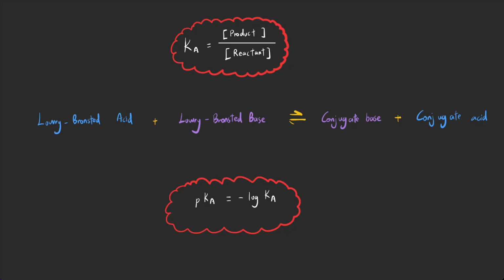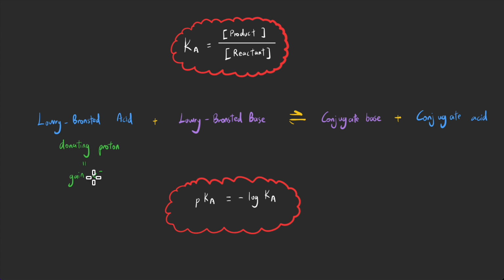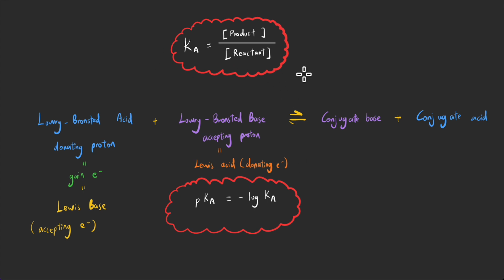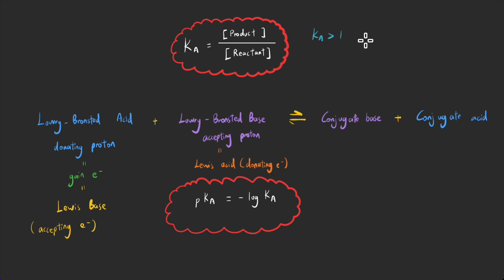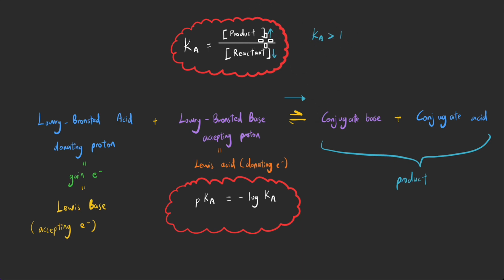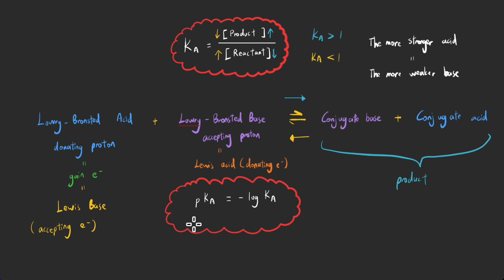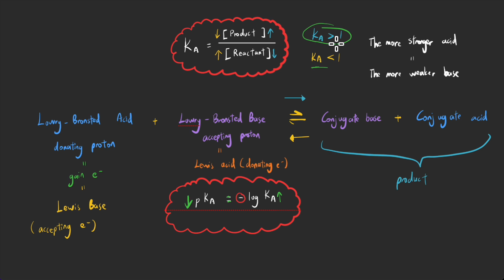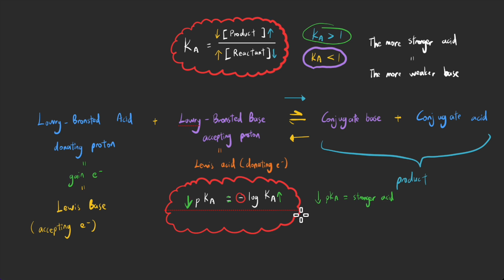How to apply Ka and pKa value in acid-base reaction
This video explain the definition and application of Ka and pKa value in acid-base reaction, which is essential to distinguish the the acid strength in organic chemistry